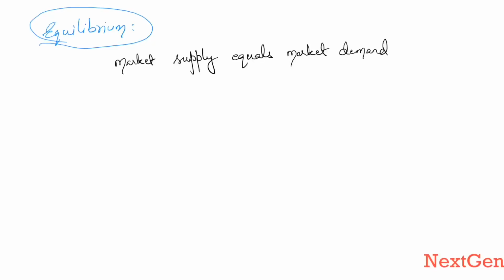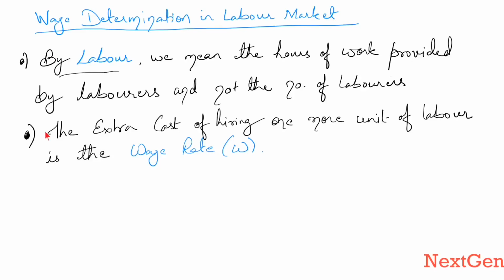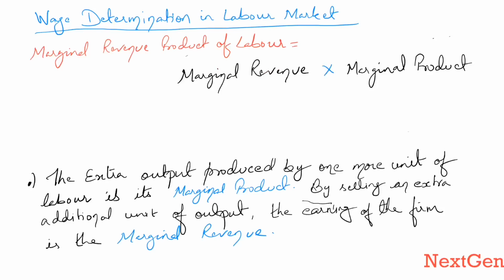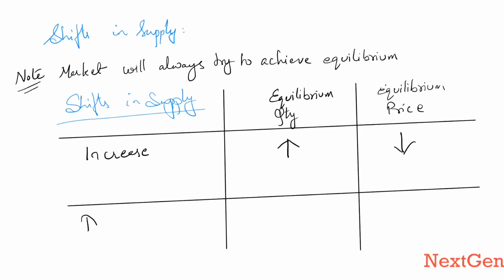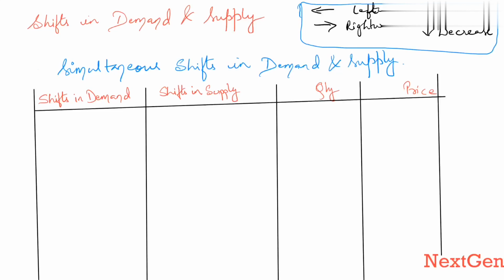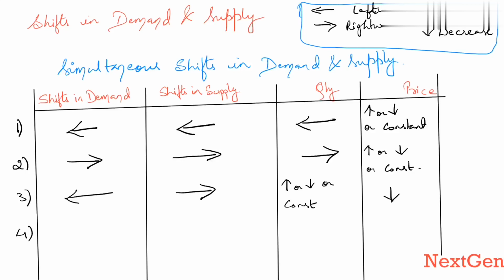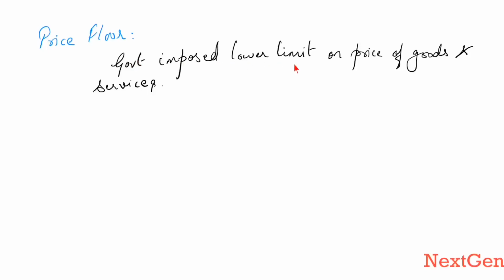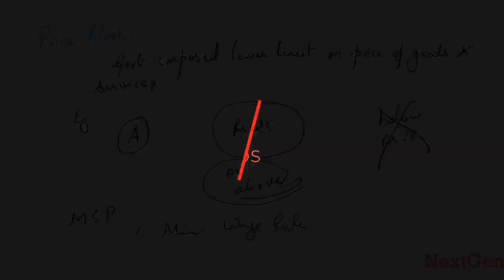12 NCERT MICROECONOMICS PART 5